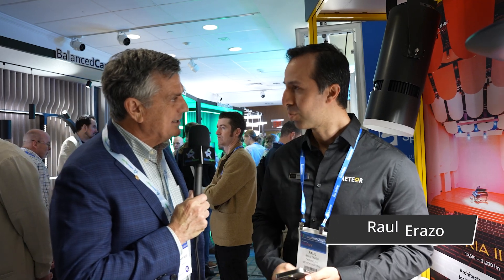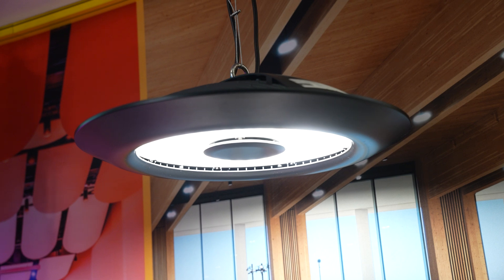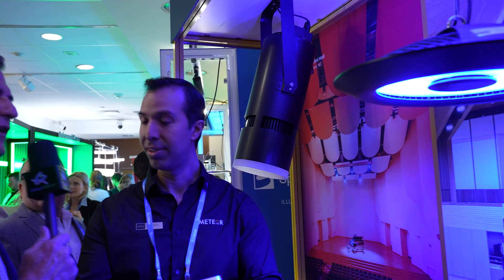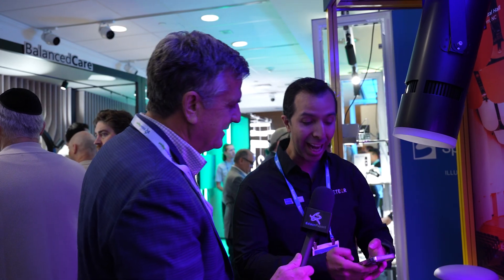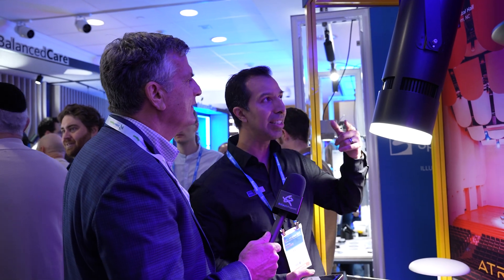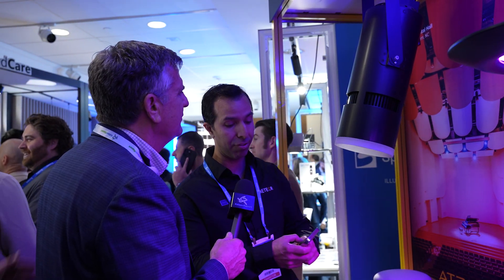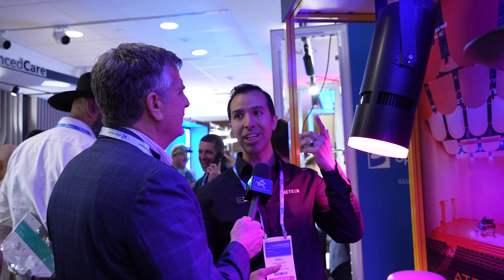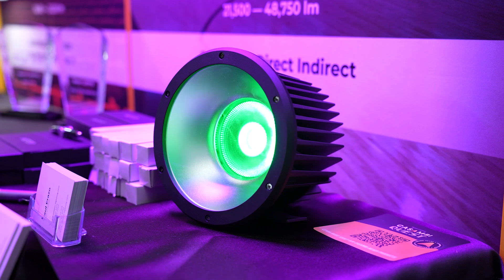LightPitch™ at LEDucation with Meteor's Raul Erazo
🔆 LightPitch at LEDucation 2025: Meteor Lighting Showcases High-Performance Innovations 🔆

Join Randy Reid, Editor of EdisonReport, as he speaks with Raul Erazo of Meteor Lighting at LEDucation 2025! In this episode of LightPitch, Rul introduces Meteor’s latest high-performance lighting solutions designed for high-ceiling applications.

Featured Products:
✨ WHIZ 2.0 Bidirectional
✔️ Up & down lighting in one fixture
✔️ White + RGB uplight for dynamic color control
✔️ Lumen package: Up to 40,000 lumens down / 8,000 lumens up
✔️ Fully available on the market with IES files & spec sheets

✨ ATRIA Family
✔️ Versatile yoke mount for enhanced adjustability
✔️ Glow ring accessory with customizable red, green, blue, and mixed colors
✔️ Multiple sizes: 4”, 6”, 8”, and 10”
✔️ Lumen output up to 26,000 lumens for high-ceiling spaces

✨ REV Hydro
✔️ IP65-rated downlight for outdoor applications
✔️ Compact 4” and 6” sizes
✔️ Lumen output up to 7,300 lumens
✔️ Built for durability and performance in challenging environments